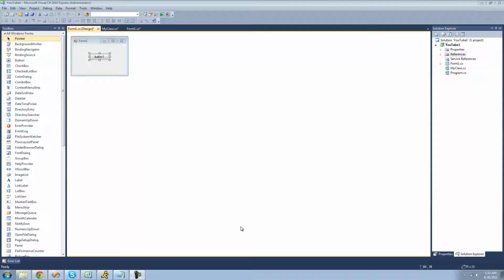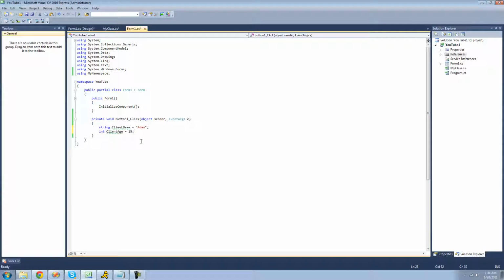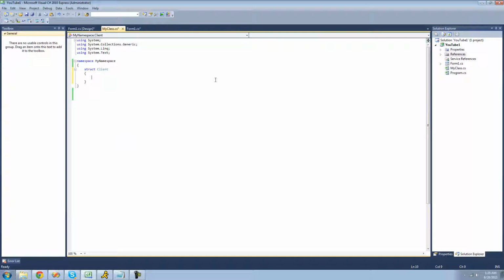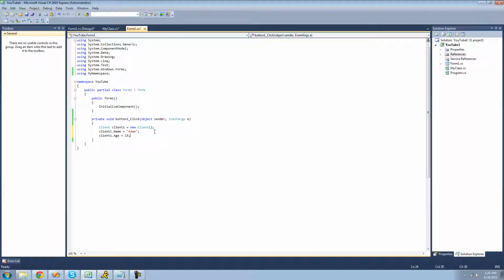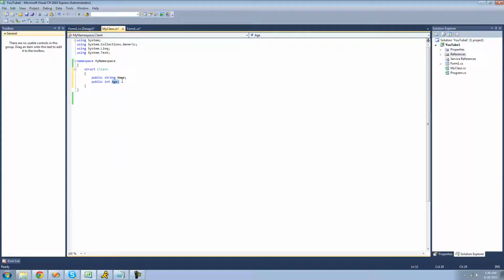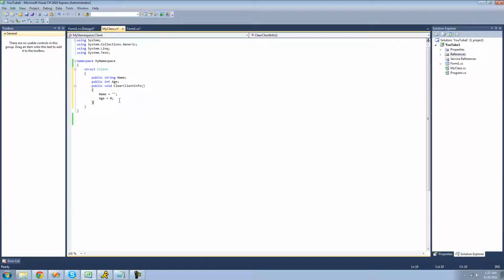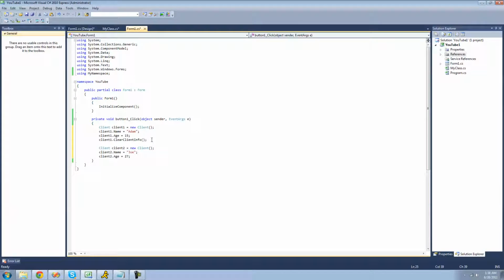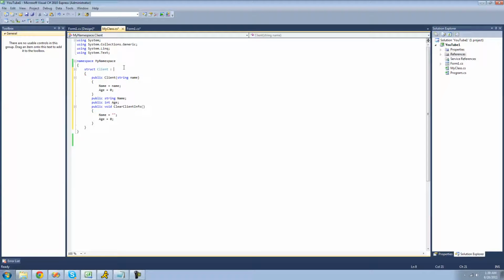#28 Structs in C#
Structs in C#